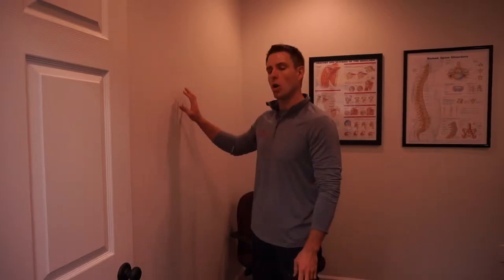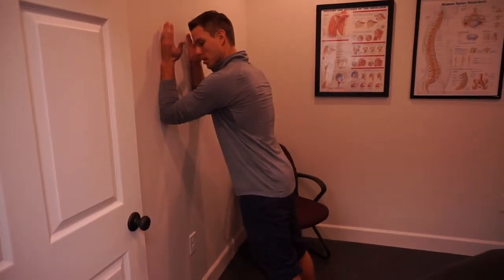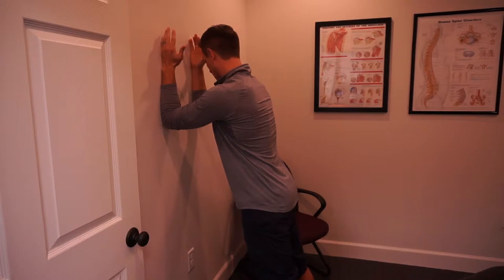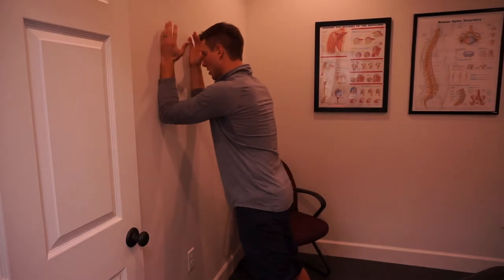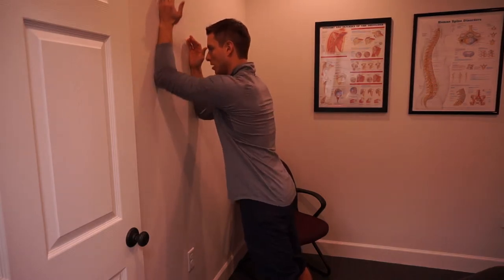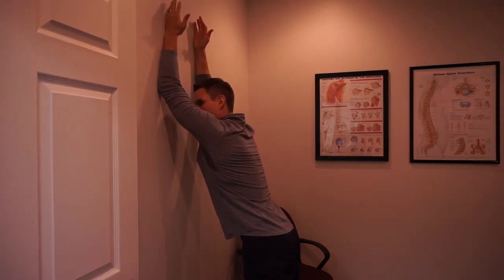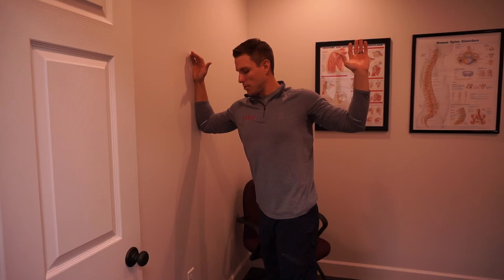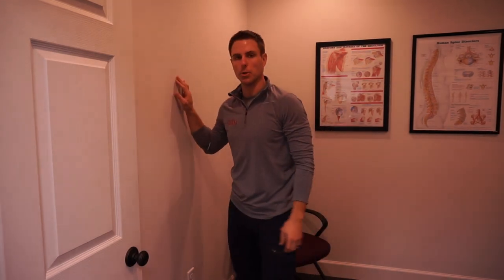Scapular Wall Slide and Open Books